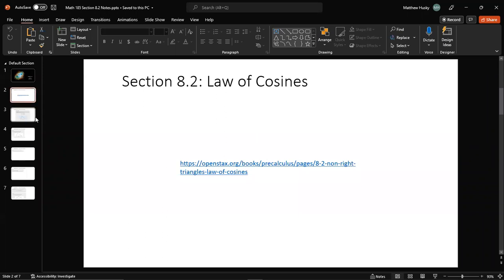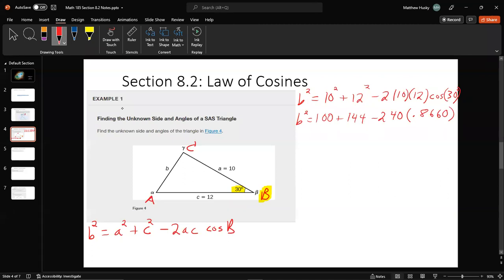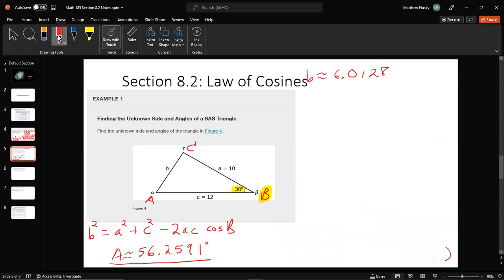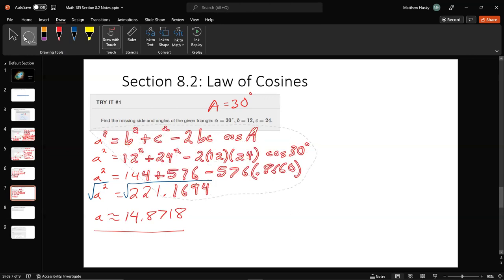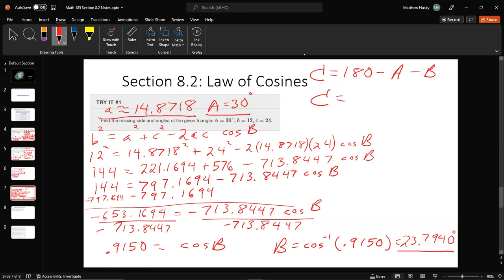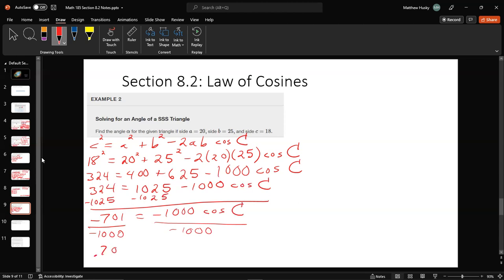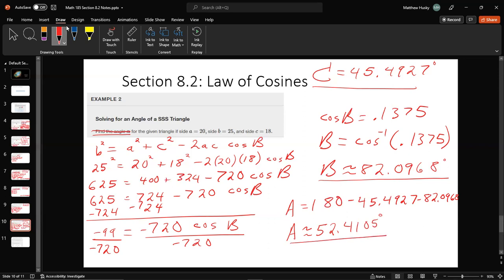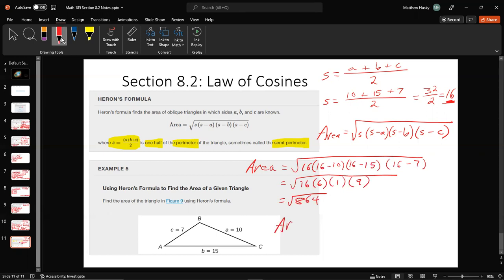Section 8 2